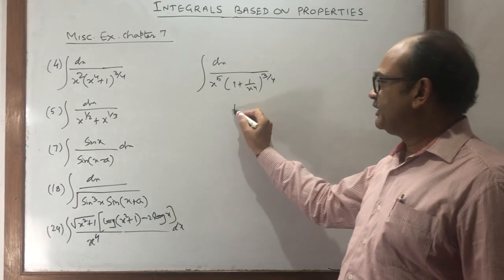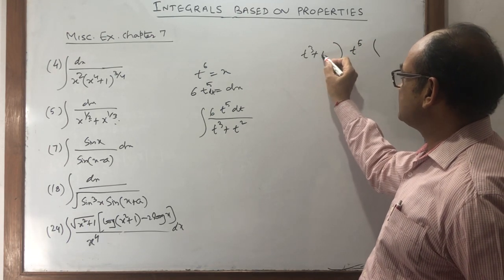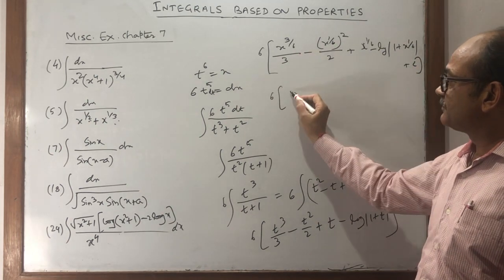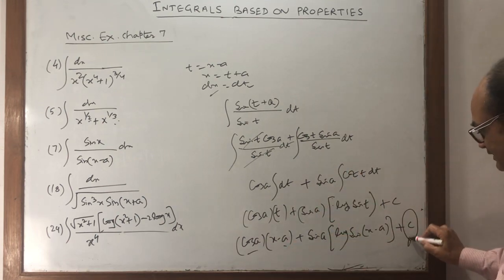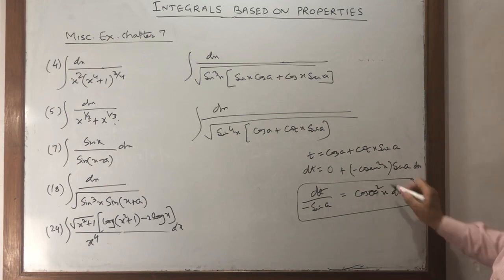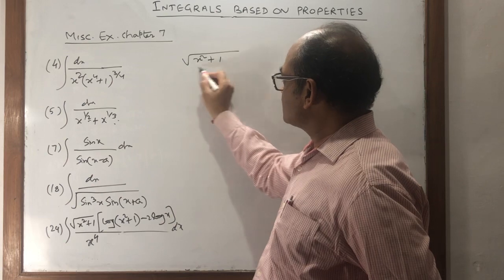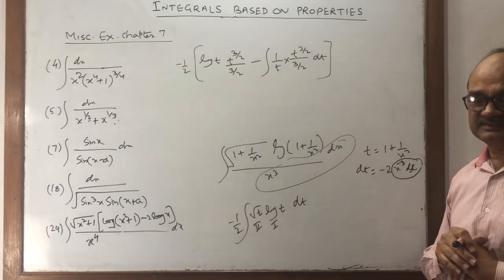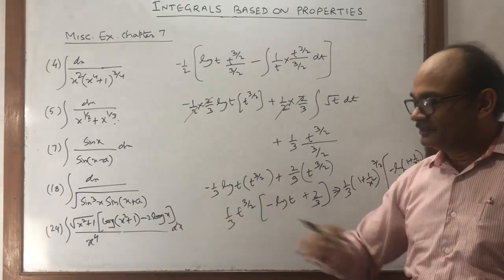INTEGRATION: SOME IMPORTANT PROBLEMS OF INDEFINITE INTEGRATION:PART-13 FOR CLASS 12th CBSE & JEE .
In this lecture you will learn some important problems from miscellaneous exercise of NCERT chapter 7
These problems are tricky so learn the concept.
These videos are made with less resources and technology due to corona virus lockdown period from my home only so don’t complain about the quality but you will learn from the most experienced teacher.